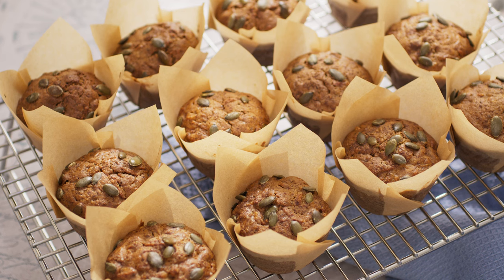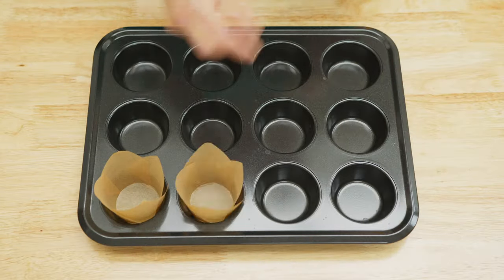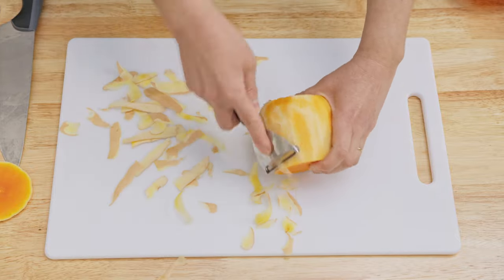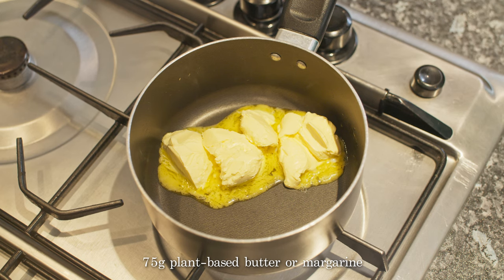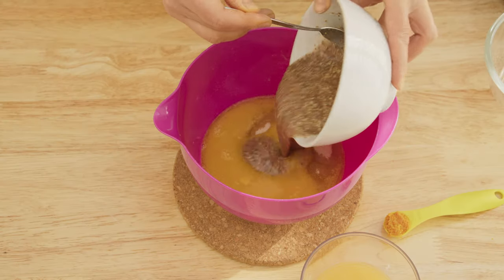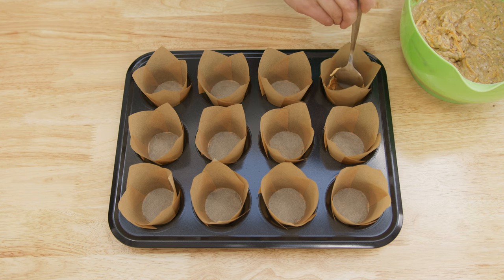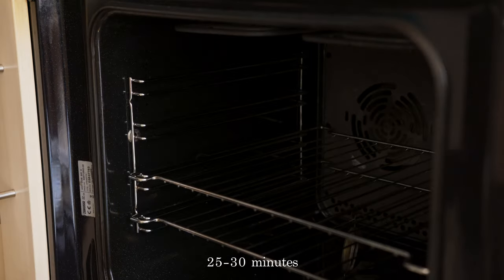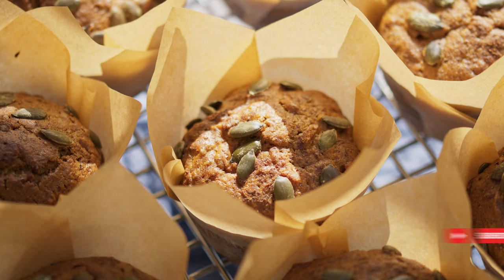Spiced butternut squash & orange muffins | Vegan recipe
Order my new 🌟 📗 Green Recipes For All cookbook at 🇬🇧 or any other Amazon marketplace.

If you’re out of ideas on how to use butternut squash or leftover pumpkin, give it a go to these fragrant and moist muffins. Flavoured with orange and mixed spice, they’re perfect for breakfast or teatime and are completely plant-based.

Makes 12

Ingredients:

300g plain flour
½ tbsp bicarbonate of soda
1 tbsp ground mixed spice
½ tsp salt
3 tbsp milled flaxseeds
100ml water
1 orange (to make 50ml juice + ½ tsp zest)
50ml unsweetened soya milk
75g plant-based butter or margarine
200g golden caster sugar
300g butternut squash, peeled, deseeded and coarsely grated
30g pumpkin seeds, to sprinkle
ground cinnamon, to sprinkle

Method:

1. Prepare the flax eggs: in a small bowl mix the milled flaxseeds and water and set aside.

2. Line a 12-hole standard muffin tin with paper cases of your choice. Preheat the oven to 200C/180C fan/gas 6.

3. In a small saucepan melt the butter over low heat and then add the milk. Stir, turn off the heat and set aside.

4. Sift the flour, bicarbonate, salt and mixed spice into a large mixing bowl and make a small well in the centre.

5. In another smaller bowl, put sugar, butter and milk mixture, flax eggs, orange juice and orange zest. Whisk until most of the sugar is dissolved. Add to the flour bowl and carefully combine with a wooden spoon. Add the butternut squash and mix until smooth.

6. Using a tablespoon, evenly distribute the batter between the muffin cases. Sprinkle each muffin case with cinnamon and then top with a few pumpkin seeds. Bake for 25 - 30 minutes or until a skewer inserted into the centre of a muffin comes out clean. Remove from the oven and let it cool for about 7 minutes in the tray before lifting out onto a rack to cool completely.